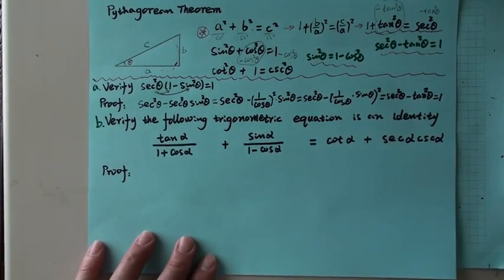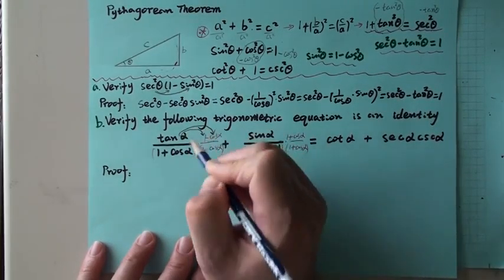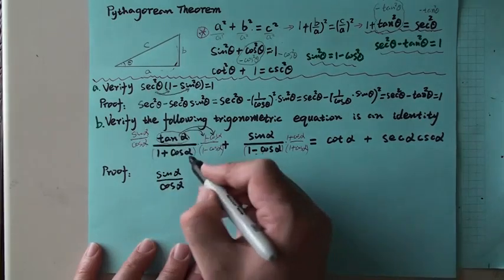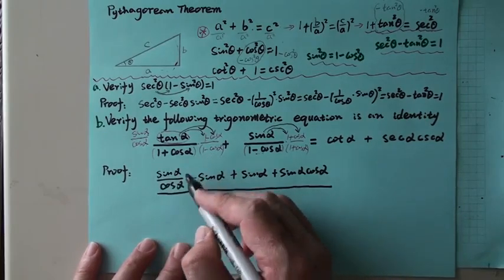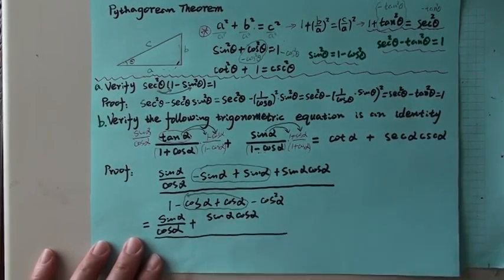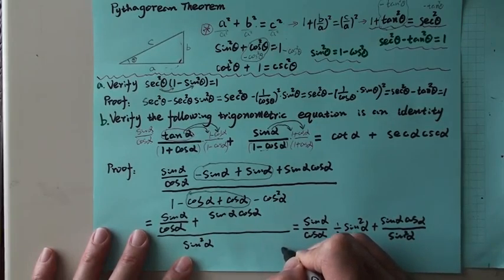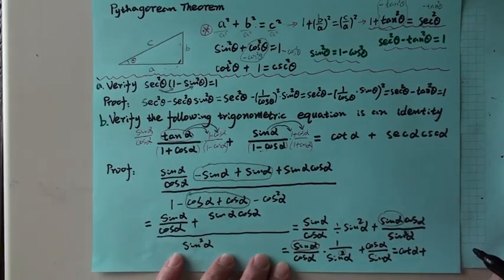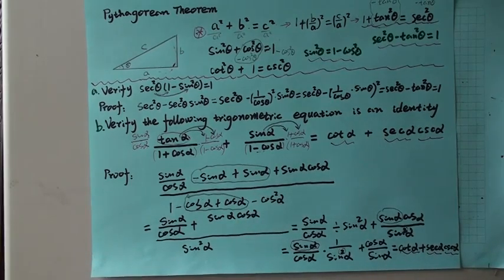identity verification new splitter 02